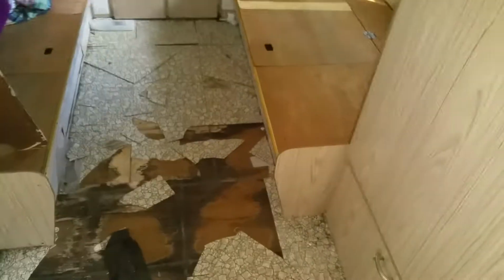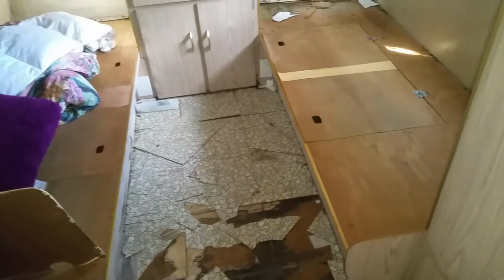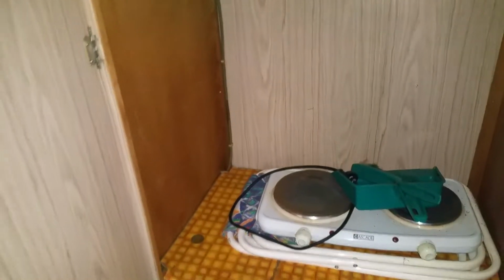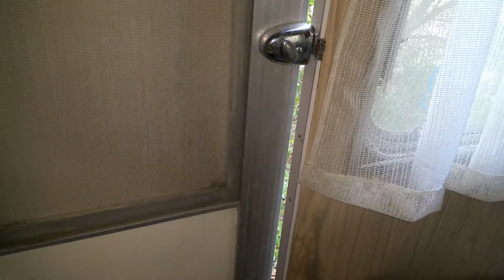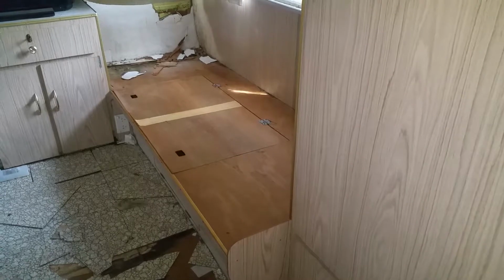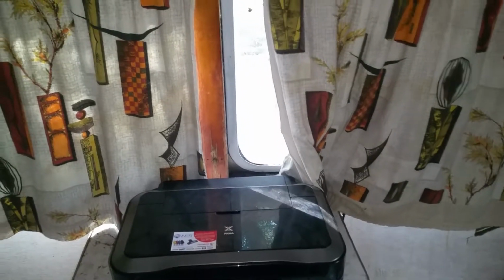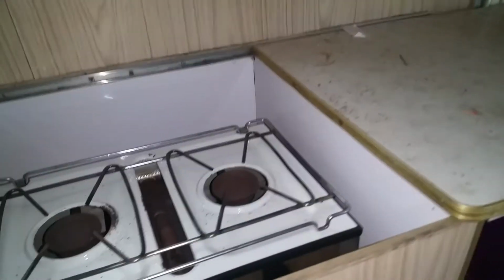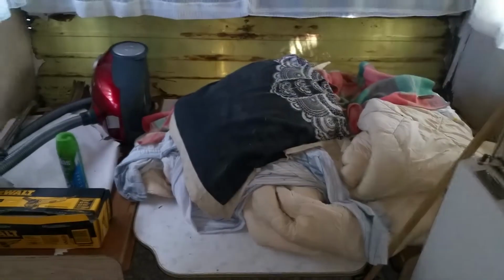Caravan (travel trailer) Project - Phase 0 (Assessing what needs to be done)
Caravan project

Tiny Home on wheels (actually a rebuilt Caravan (travel trailer))
A winter project to resurrect a heap of junk and turn it into the 'Taj Mahal' or at least something that gives me room to cook and store my stuff and swing a cat.

Next year if the World doesn't blow up I would like to build a tiny house on wheels or a house bus. Still praying about it. The Lord directs my steps. I wanted to do it earlier but He put the breaks on.